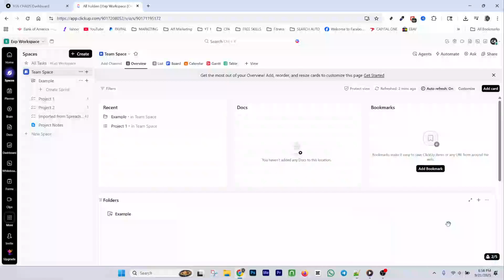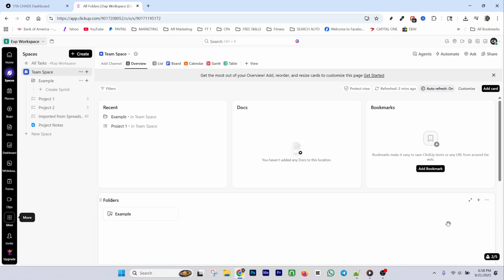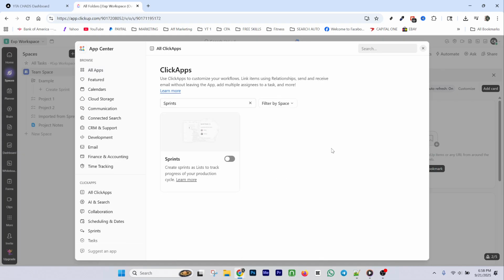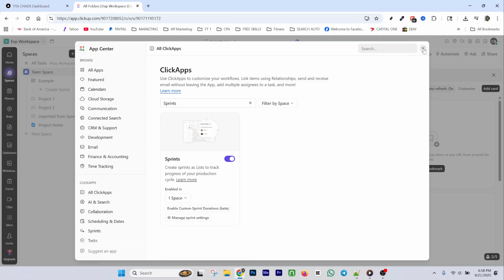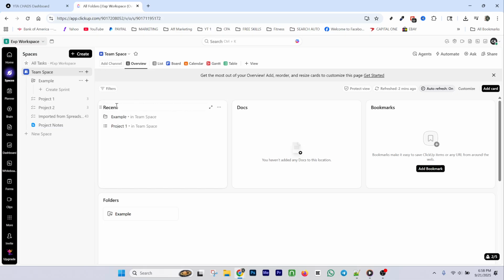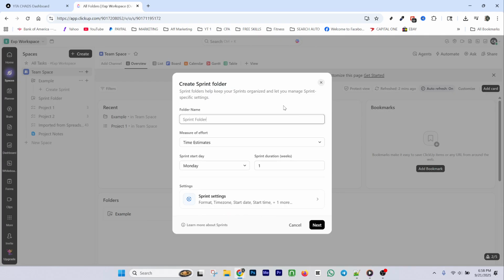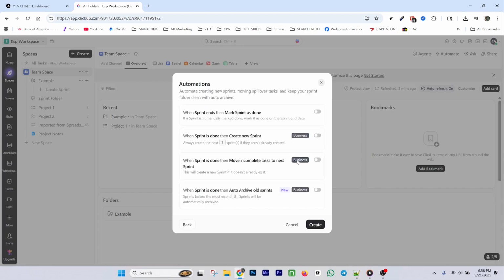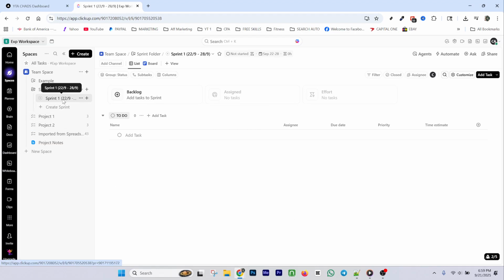How to Create a Sprint in ClickUp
In today's video i'm going to show you how to create a sprint in clickup, easy and simple tutorial to follow.